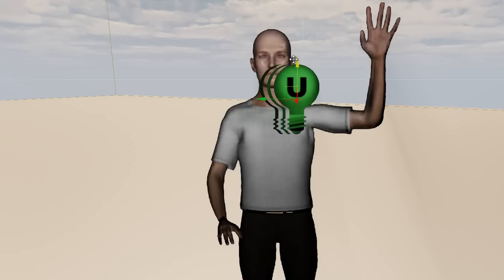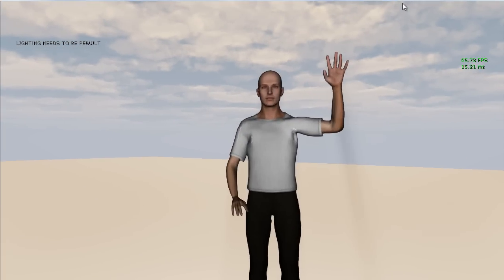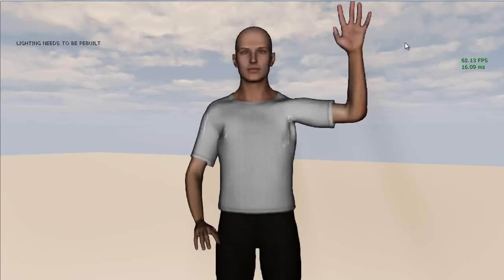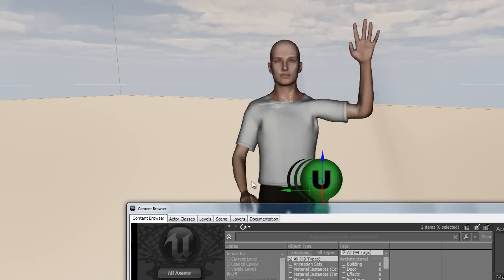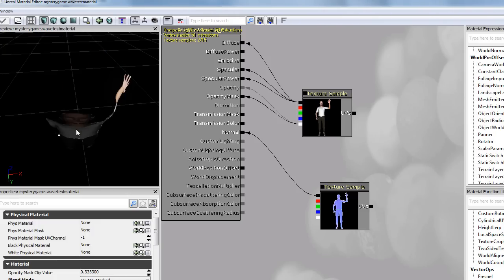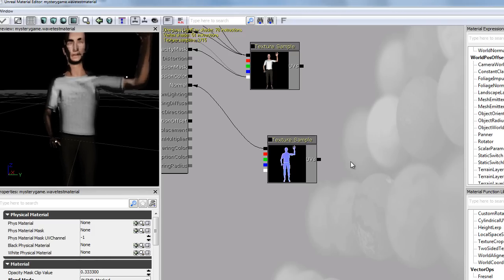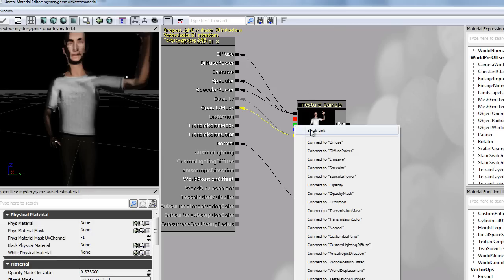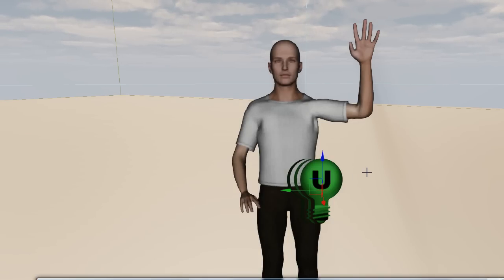2D normal mapped character